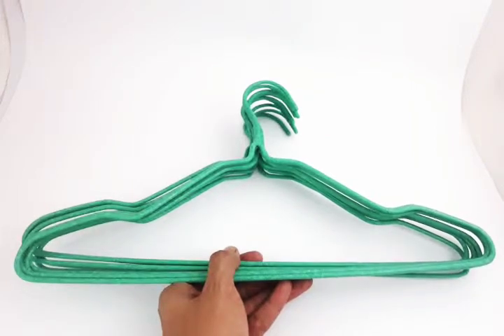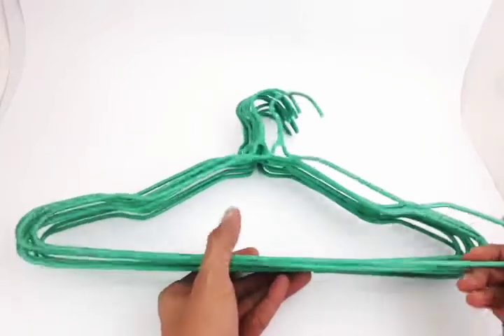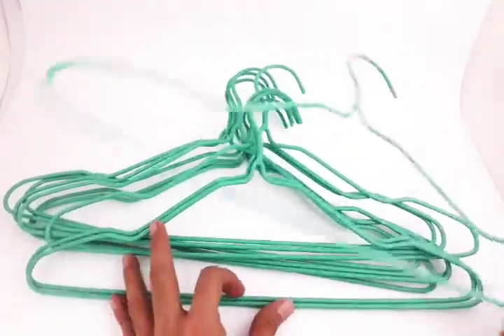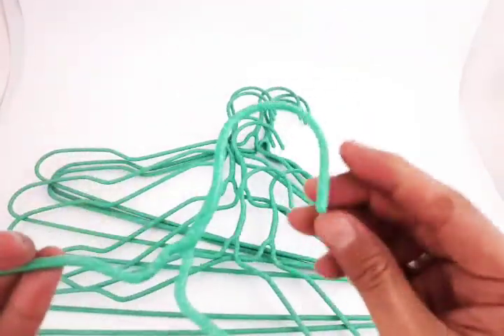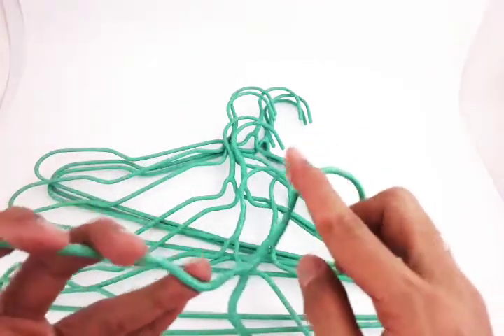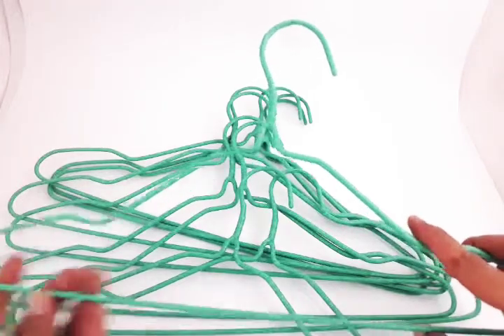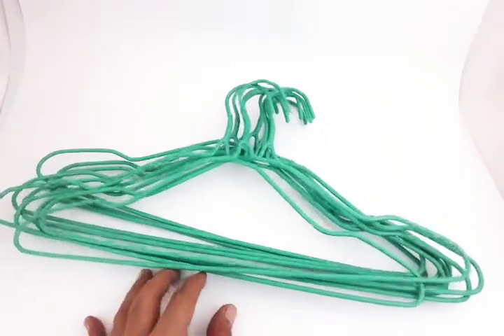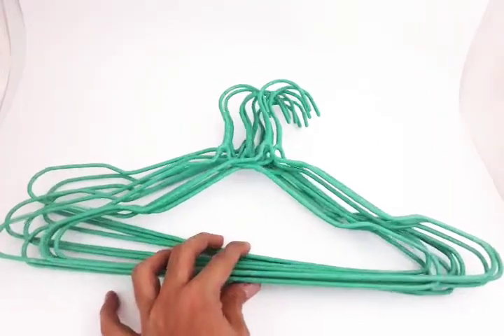Heavy Duty Clothes Hanger Set 16Inches Long 5mm Thick Coated Steel